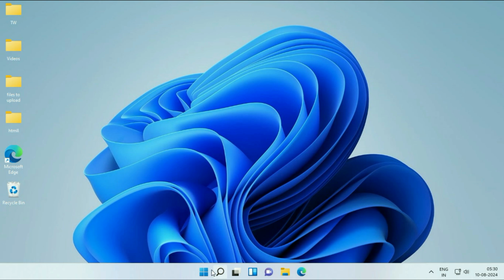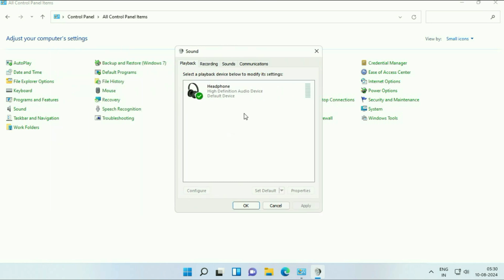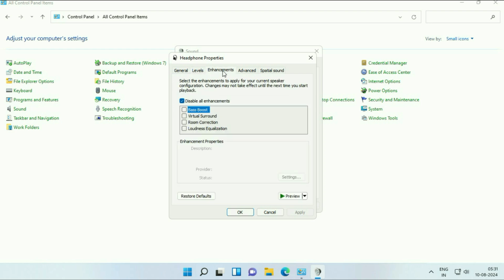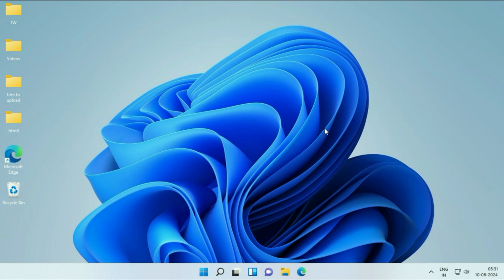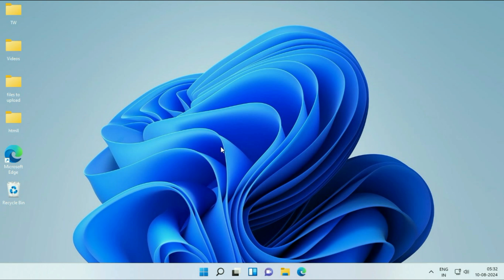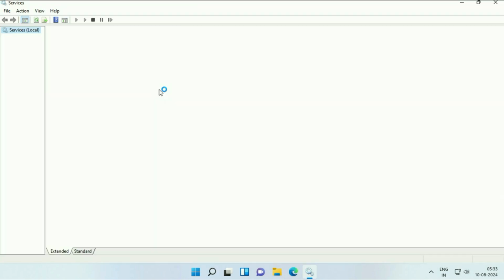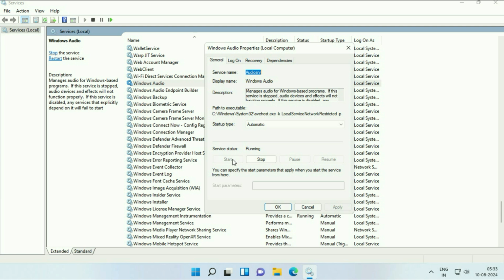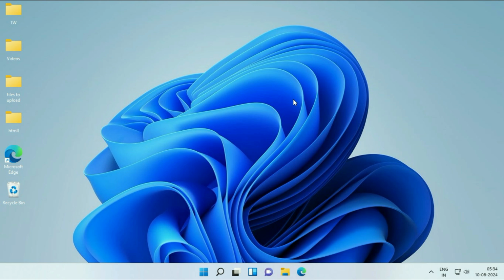Headphone Connected But No Sound | Headphone plugged in but No Sound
Headphone Connected But No Sound
Headphone plugged in but No Sound
Headphones plugged in but sound coming from speakers